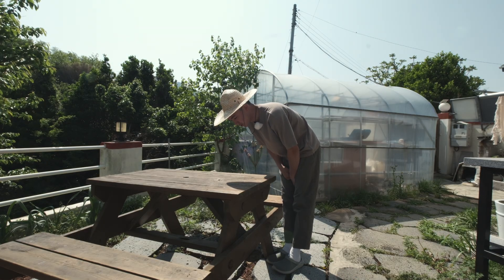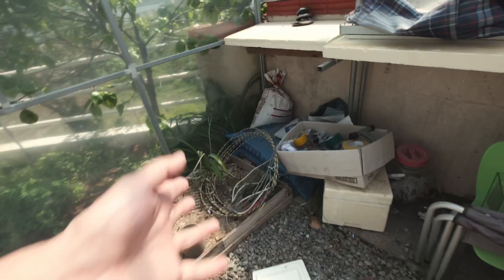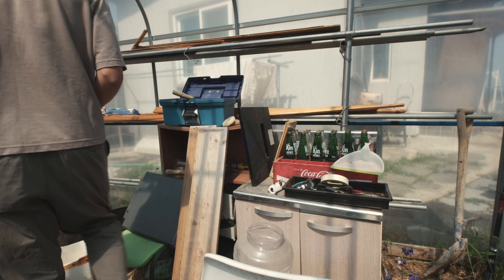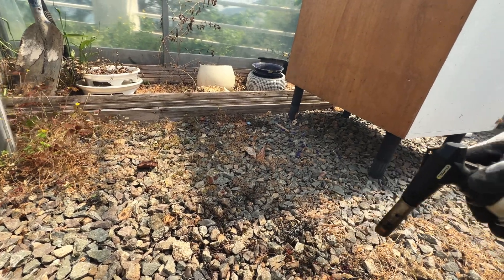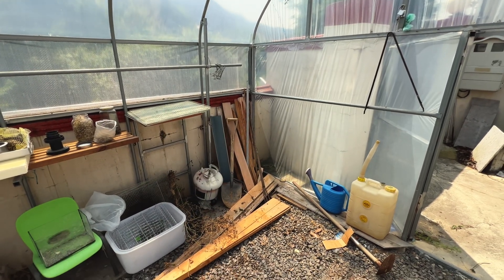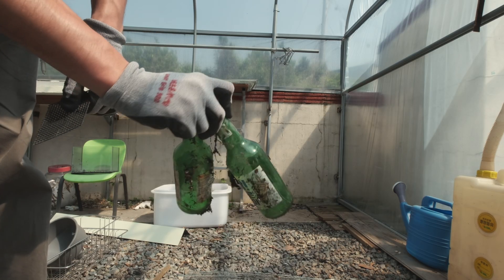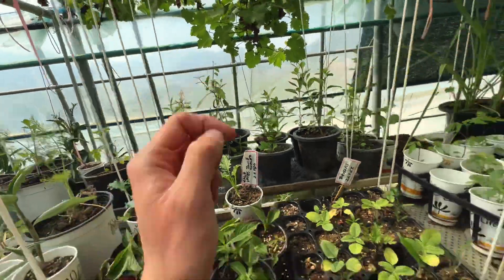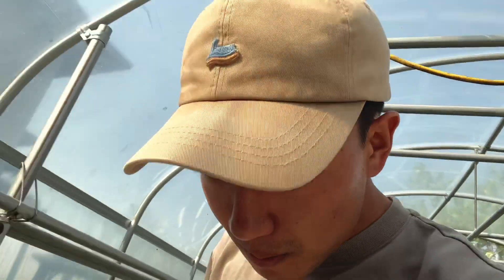Korean Greenhouse Renovation | Johnny KyungHwo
Get my Hoodie Here!

My Fermentation Essentials: